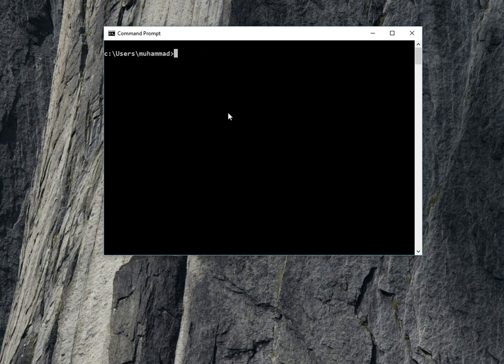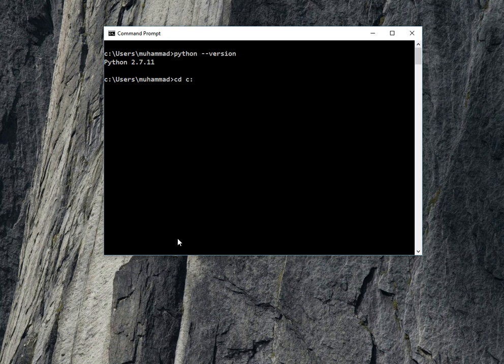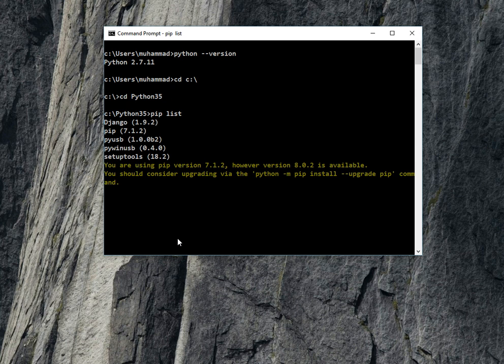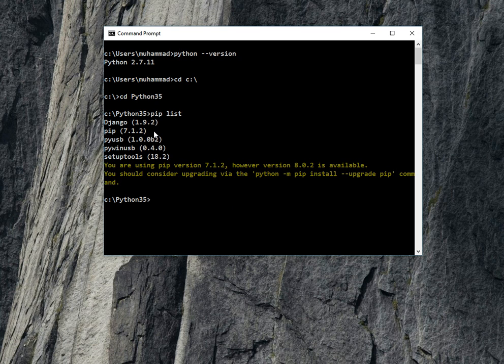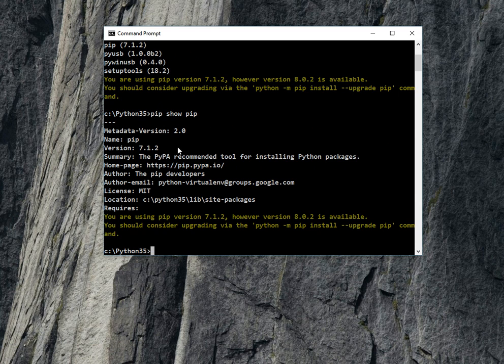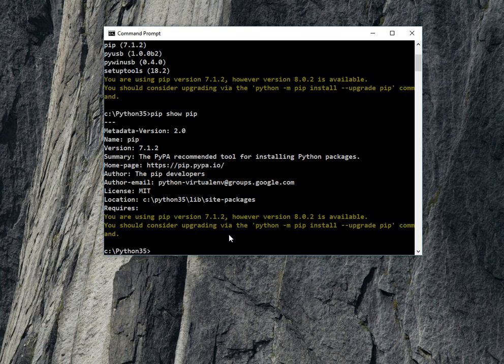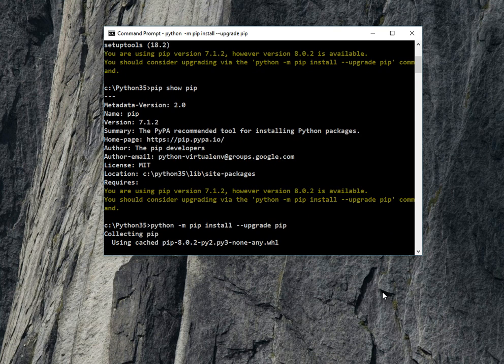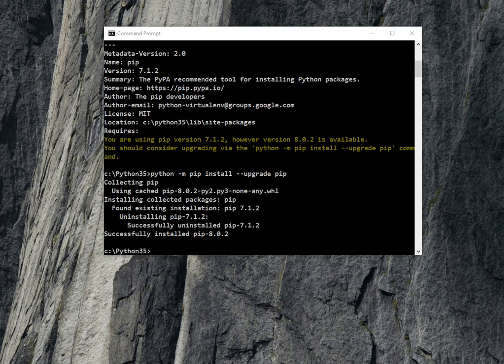Python : How to Install Pip: Python 3.5 package update✔️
Python 3.5 package update using pip